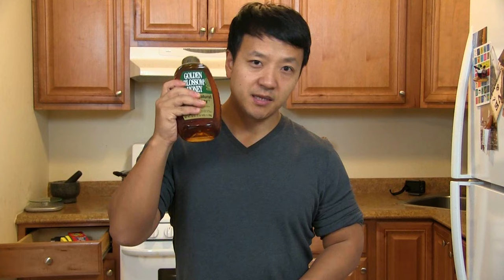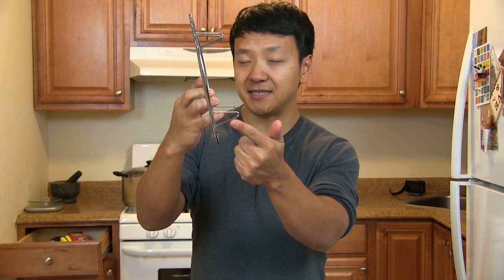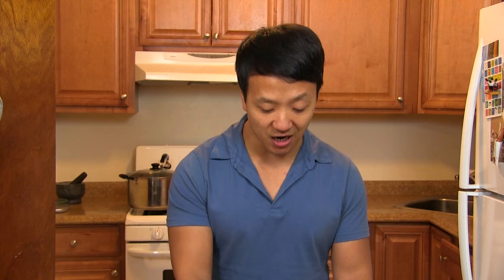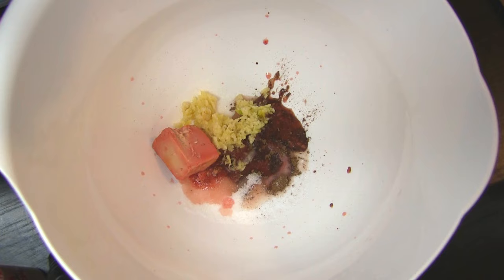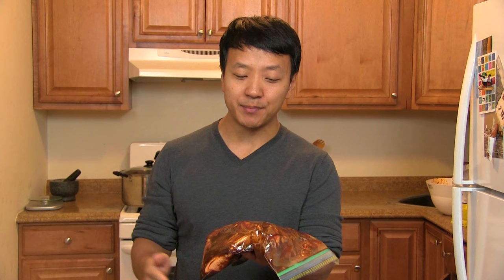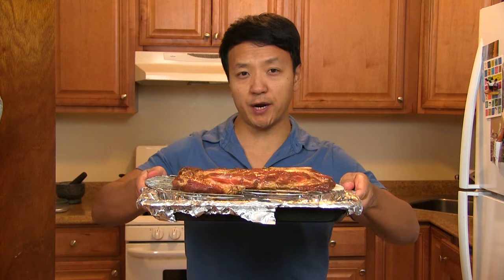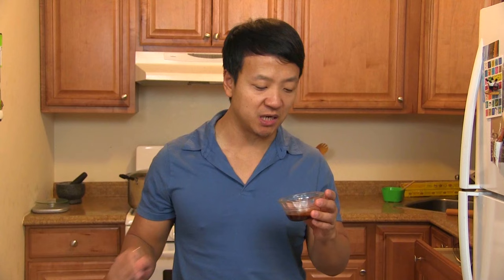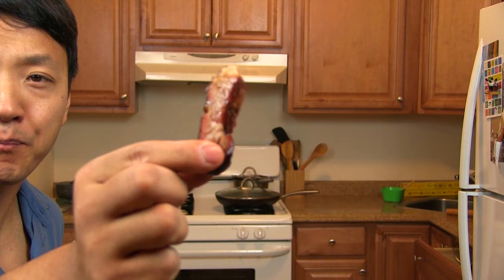How to Make The BEST Char Siu (Chinese BBQ Pork 叉烧) Simple, Easy Recipe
Here's a really simple, easy to follow recipe to make the BEST Char Siu (Chinese BBQ Pork 叉烧)

Ingredients:

1 tsp Salt
1/2 tsp Chinese five spice
1 tbsp Sugar
1 piece red fermented tofu
1 tbsp red fermented tofu juice
3-4 cloves of minced garlic
1 tbsp oyster sauce
1 tbsp Chinese cooking wine/dry sherry
2 tbsp dark soy sauce
1 tsp paprika
1 tsp sesame oil
2 tsp molasses
2 tbsp warm water
1 tbsp honey

Periscope: Mikexingchen